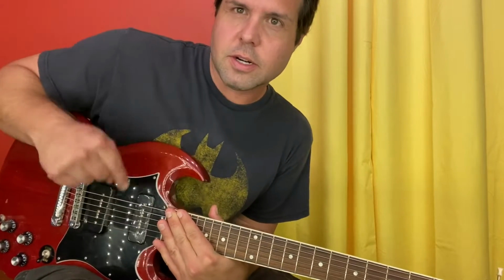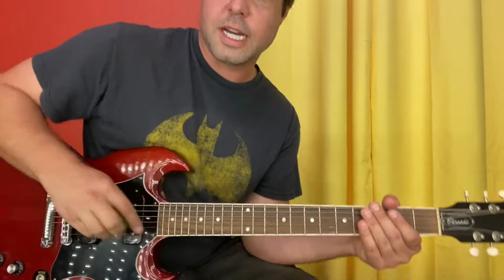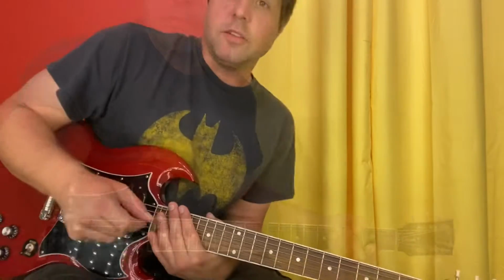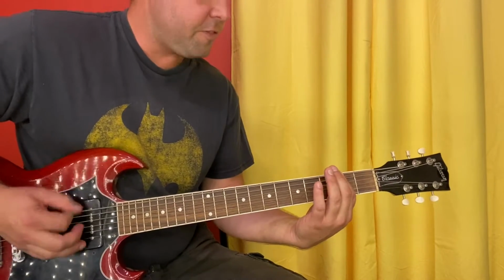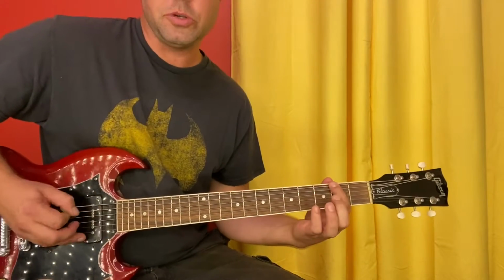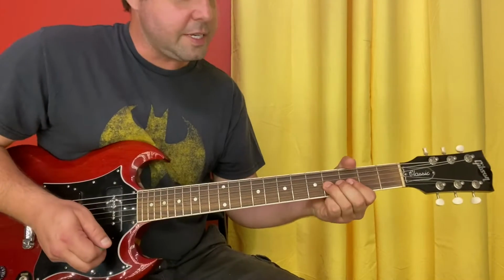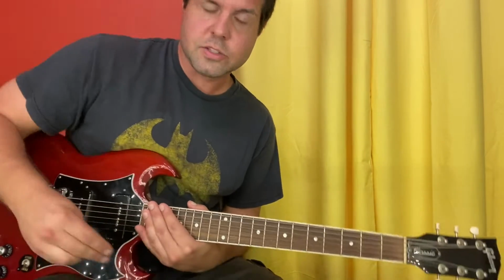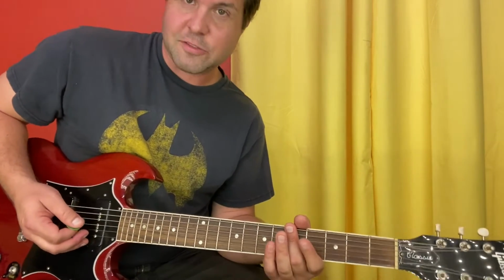How to get down with playing Down with the Sickness... DISTURBED Guitar Lesson!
I hope your neither sick, nor disturbed, as we learn to play Distrubed Down with the Sickness on our guitars!

Get my hand-made-figured-out-by-ear tab for this (and all my videos - just like if you were my actual student!)

Speaking of actual students, I'm a guitar teacher in real life too, and thanks to the magic of Zoom I teach people all across the globe! If you're interested, I'd love to hear from you.